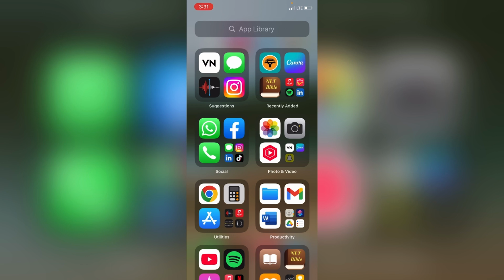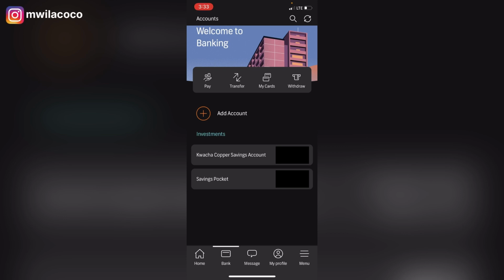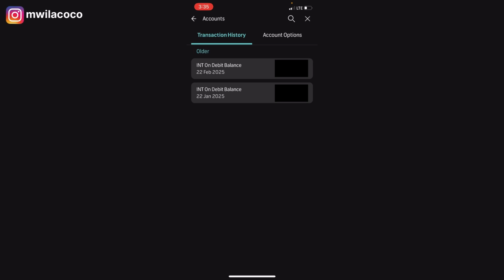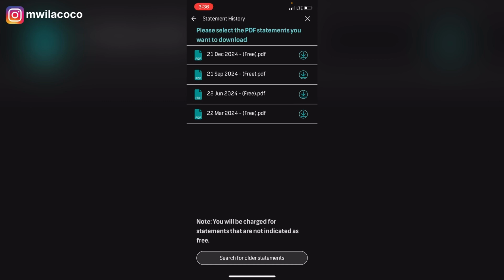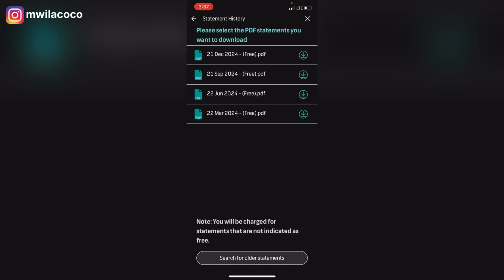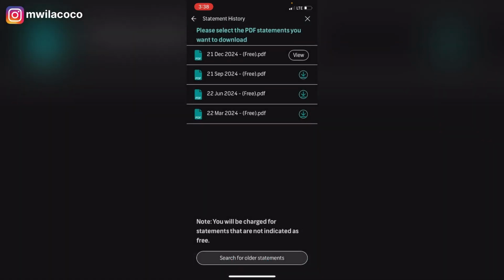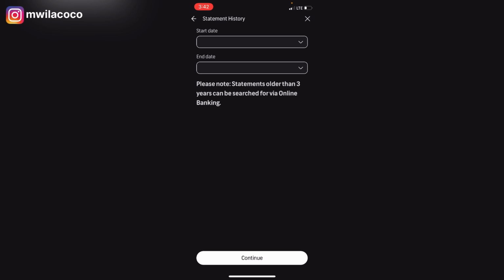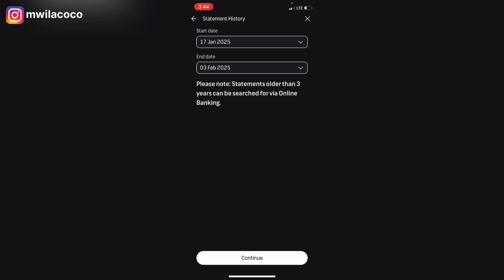FNB | FASTER WAY OF ACCESSING/DOWNLOADING YOUR FNB BANK/FINANCIAL STATEMENT USING YOUR MOBILE PHONE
Fast and Easy of downloading your fnb bank statements or transaction history using your mobile phone.

ABOUT
A bank statement is a financial document that shows all transactions performed on a bank account over a specific period of time.

A bank statement or account statement helps you keep track of your money (transactions history) both deposits and withdrawals. It also helps you identify suspicious and unauthorized activity on your bank accounts.

A bank statement can used as proof of someone having a source of income. Bank statements also help you acquire loans or mortgages.

In this video I will show you how can access your bank statement using your mobile phone or simply through online banking without having to physically go to you bank to ask for a print-out. The method is time saving.

Time Stamps
00:00-Intro
00:43-How to download your bank Statement
04:14-Conclusion